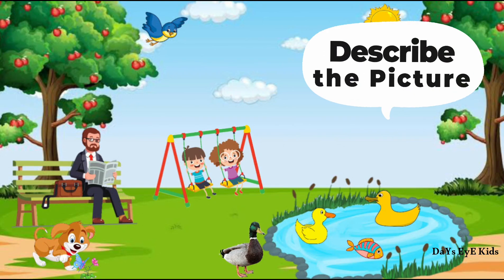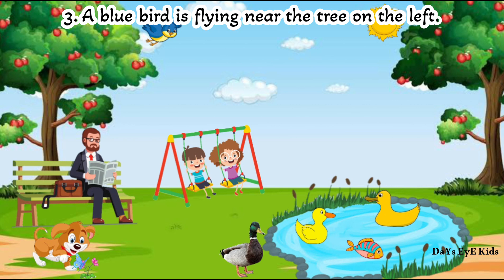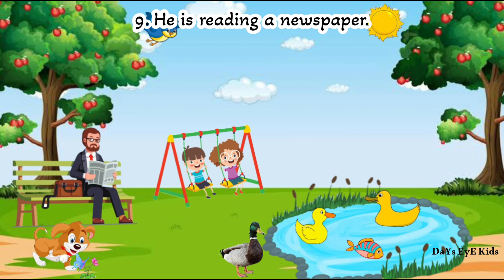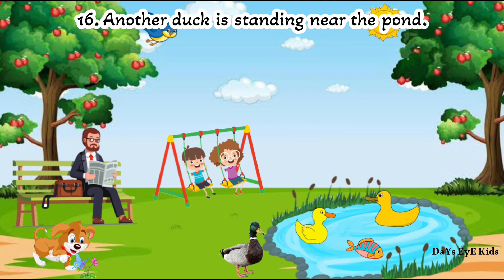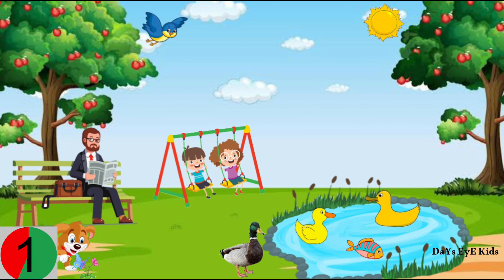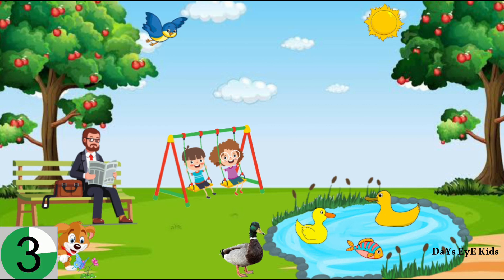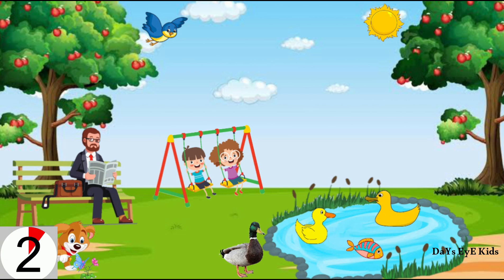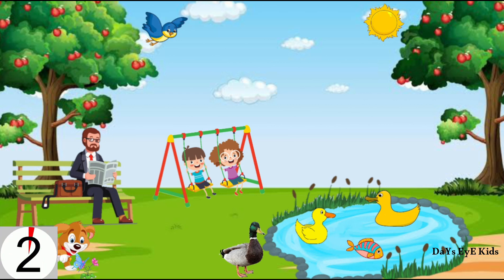Picture Description of a "Park" | Describe the Picture of a Park (Look and Tell) | Picture Talk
Picture Description of "Park" | Describe the Picture of a Park (Look and Tell) | Picture Talk

Picture Description is an art for kids and children to learn easily by seeing the pictures. This video will make it easier for them to understand.